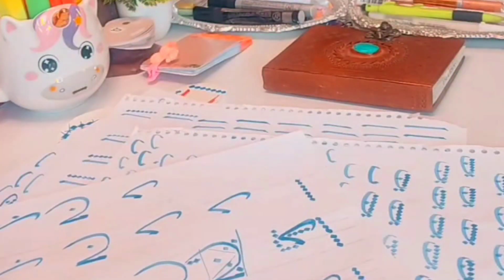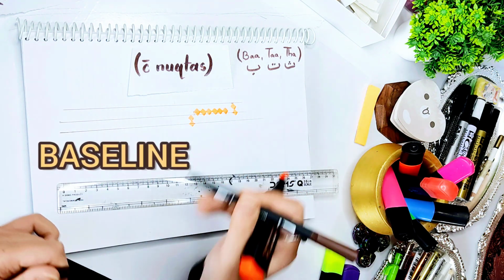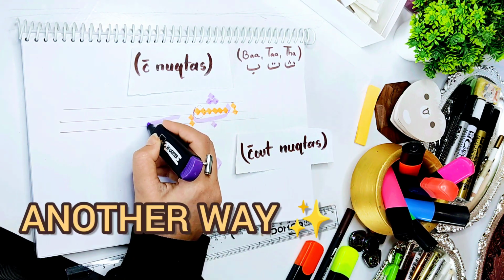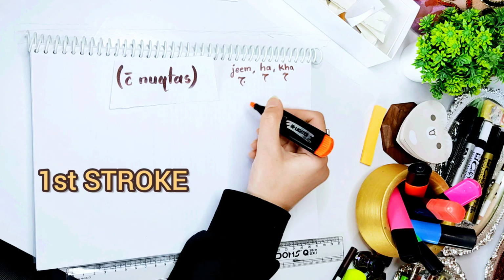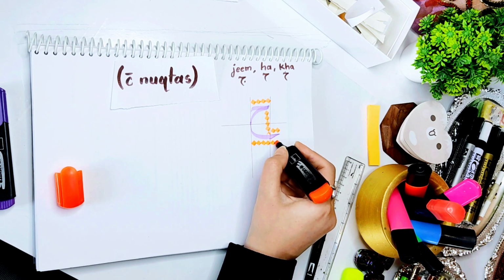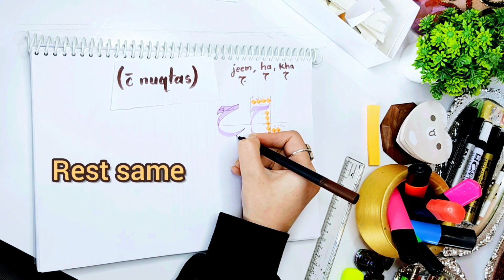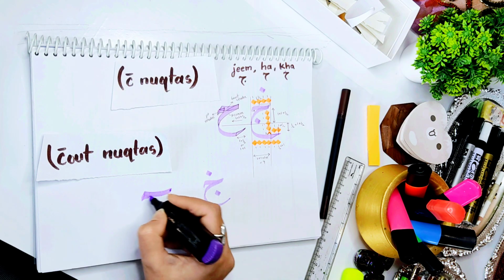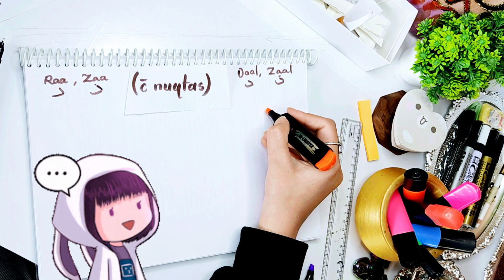Learn arabic calligraphy at home for beginners (Tutorial 2 - ب ت ث ج ح خ )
✨ the highlighter m using
✨unicorn mug (i kept as a holder to make my art corner beautiful)
✨ sticky notes and some other cute ones
✨decor bonsai pot

✨mechanical pencil
✨calligraphy pens
✨chisel marker
✨calligraphy gold marker
✨flat paint brushes
✨dual pen set
✨metallic calligraphy pens: gold ; silver ; copper
✨white board sticker

Easy way to learn Learn Arabic Calligraphy Lettering art (at home)In just Few Steps| Beginner to Pro |Letter By Letter| Tutorial2| Make it easy, make it fun.  (Tutorial 2 - ب ت ث ج ح خ )
🦋 Here u learn how to do arabic calligraphy, letter by letter, a fast and an easier way so that u are able to use that in ur beautiful canvas paintings.
(p.s. I like saying nuqtas but the actual word is "nuqaat". I m hoping y'all know this already.)
🦋 REMEMBER, DON'T LET ANYTHING STOP U FROM DOING ART. ❤️
ENJOY LEARNING ❣️ Do comment if u want some more tips & tricks on this topic.

🦋🦋ART.BIMBLE CUSTOMISES ACCORDING TO YOUR NEED. Just drop a comment or message on Instagram. Also u may buy some products from Etsy shop. Links are given above. HAPPY LEARNING, HAPPY BUYING❣️